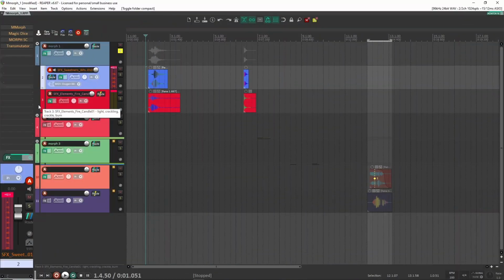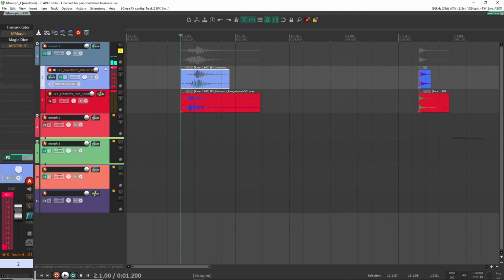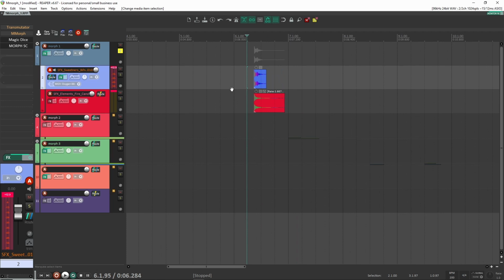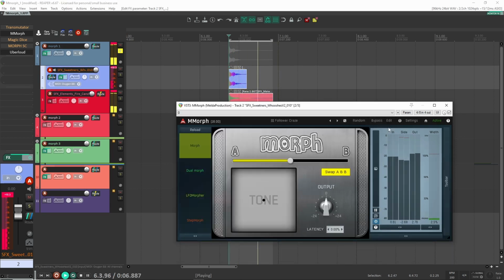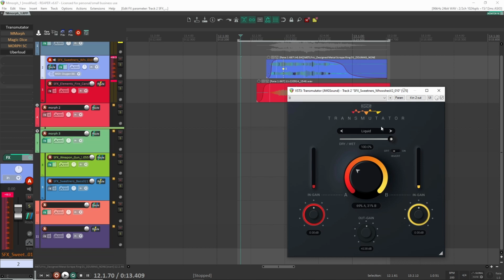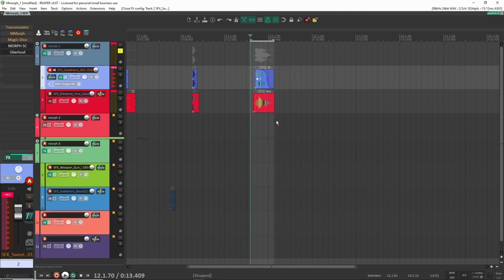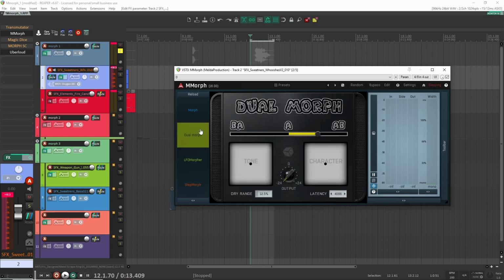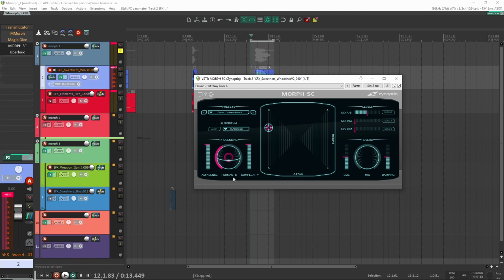Morph Plugins For Creating Sound Effects | MMorph, Morph2, Transmutator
In this video, I compare MMorph, Morph2, and Transmutator using different sound effect examples. Each of these morph plugins have different advantages and disadvantages. We'll be talking about those as we create sound effects using each one.

00:00 - Intro
00:35 Example #1: Whoosh
05:13 Example #2: Impact
08:27 Example #3: Voice/Creature
12:00 Pros & Cons